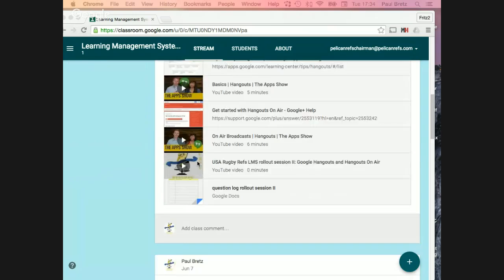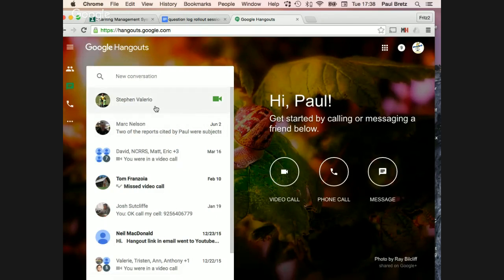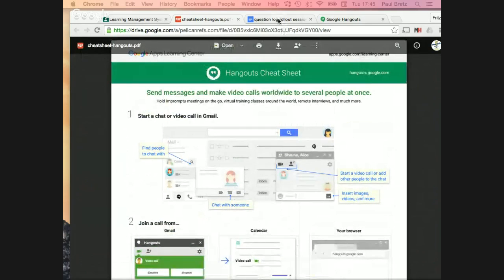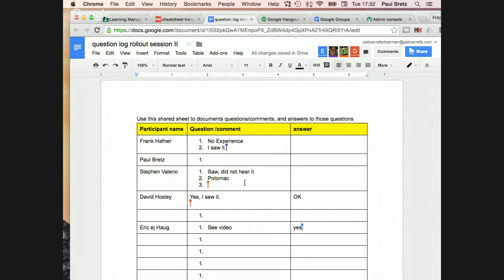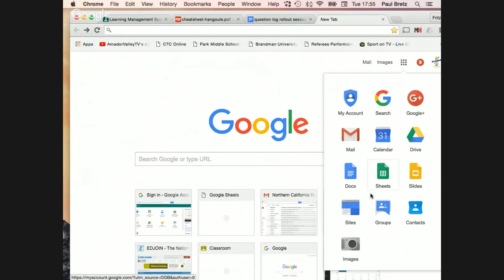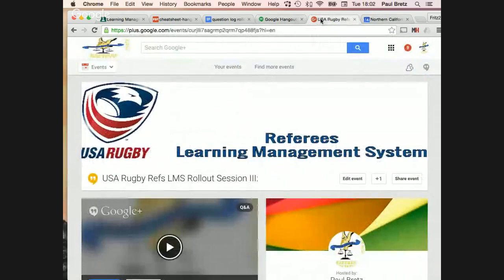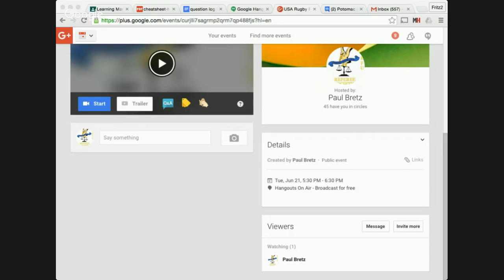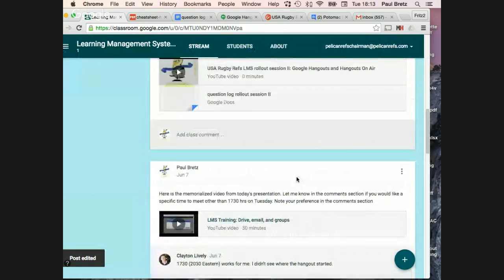USA Rugby Refs LMS rollout session II: Google Hangouts and Hangouts On Air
We'll be discussing the use of Hangouts, Hangouts On Air, and how to utilize these tools to effectively broadcast content to your society or to the entire country.